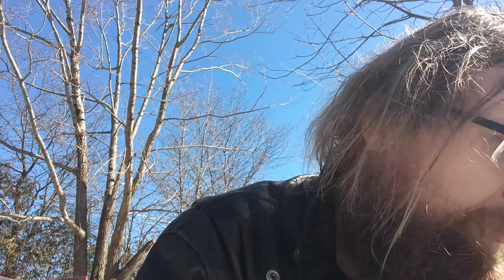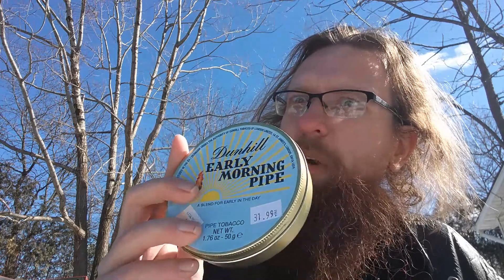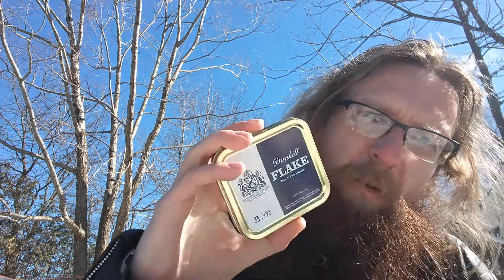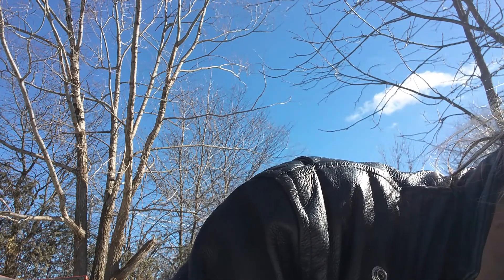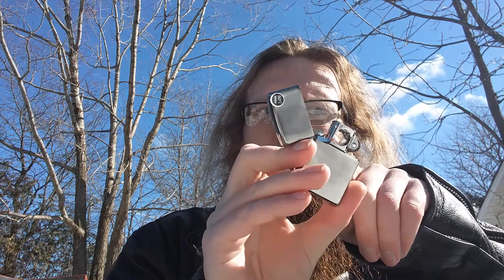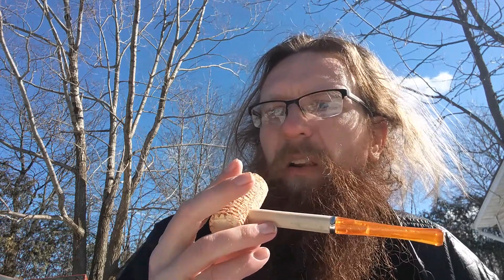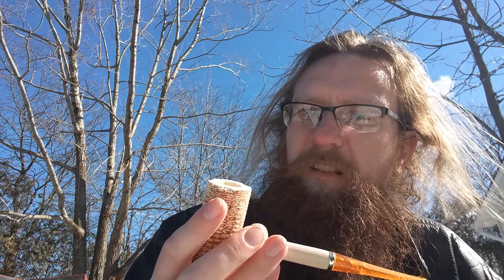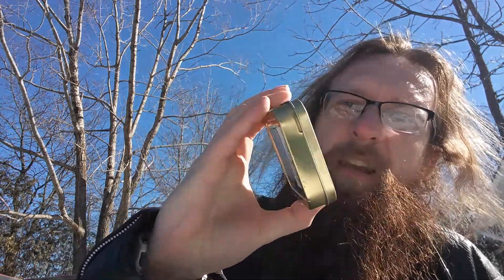Pipe tobacco unboxing, kinda.